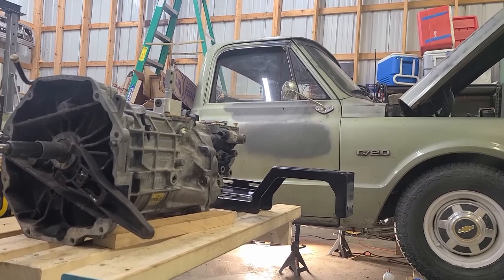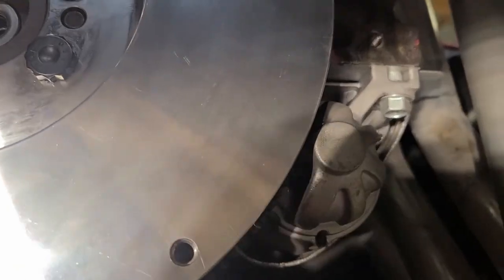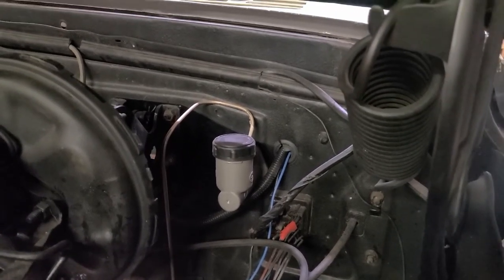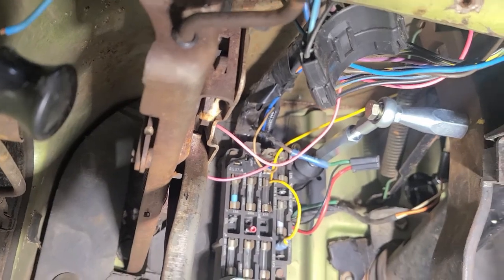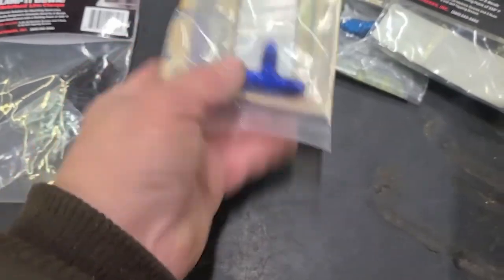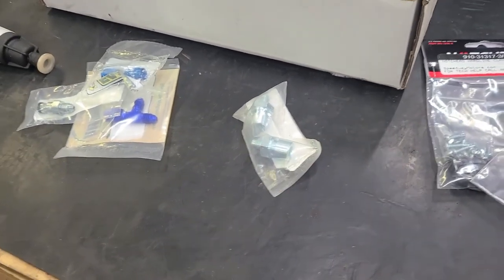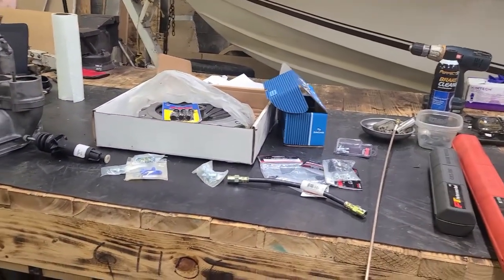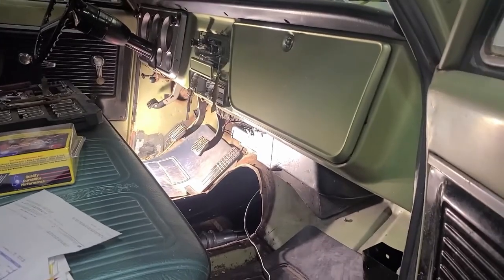T56 Swap Hydraulic Clutch Master Cylinder install.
Speedway 91025681 Hydraulic Clutch Conversion kit is installed.